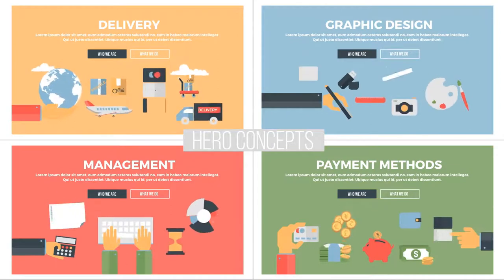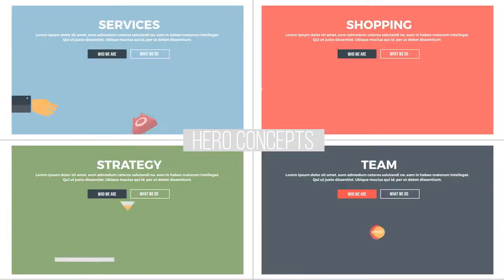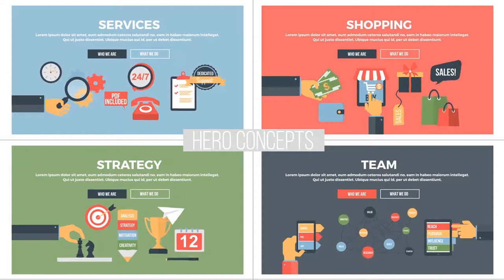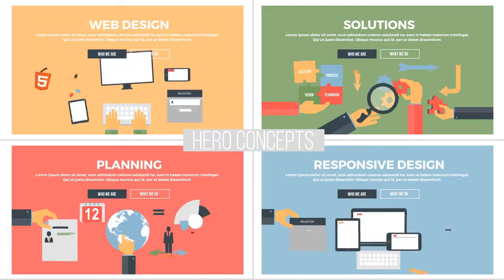Flat Animated Icons Library - [AE Template]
Features:
CS6 CC 2014, CC 2017, CC 2018 Compatible Project
Full HD resolution (1920×1080)
100% After Effects Template
No plugins required.
Well Organised Project.
Easy Controller.
Universalizer Controller Included (Compatible with any language)
Tutorial with voice over included.
PremiumBuilder Extension Features:
Works on After Effects 2019.
Home Button
Minimize – Maximize
Add to Favourite Category
Side Menu Button On/OFF
Search All or Search inside a category
Premiumilk Profile Videohive Link

Rate if you like it in your downloads section!
Thanks!!!